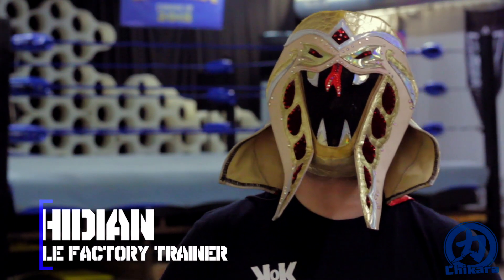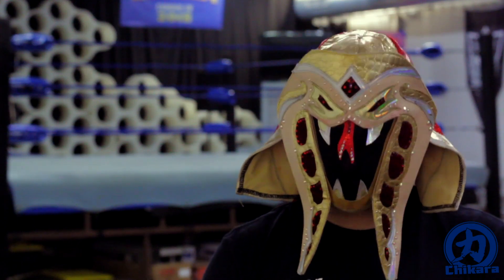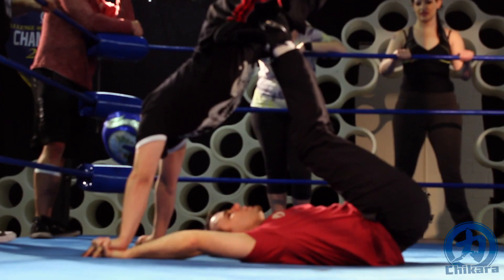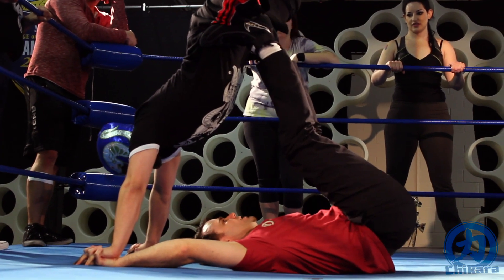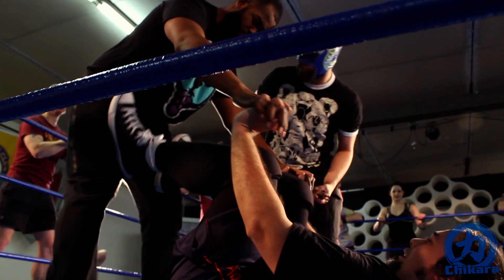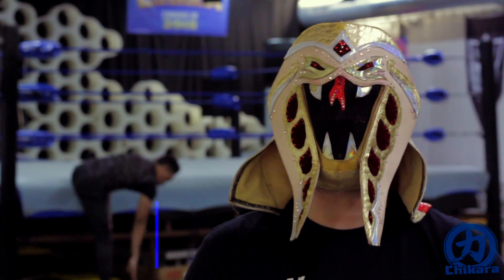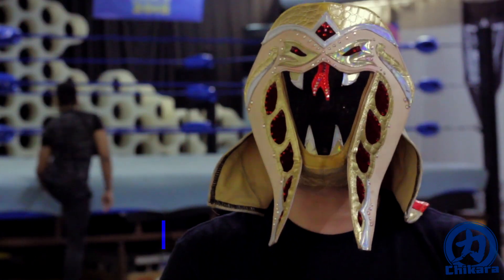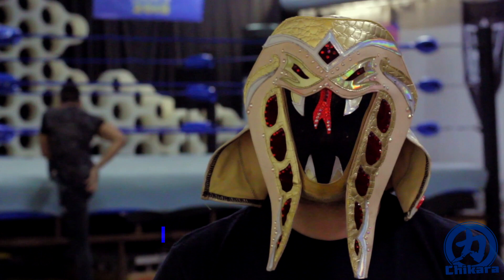The Wrestle Factory presents Ring Shape - Mexican Catapult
Come train with us in Philly! Info

The Wrestle Factory, founded in 2002, has been located in Philadelphia since 2005, most famously producing current WWE superstars Cesaro, Drew Gulak & more! Open 7 days a week, the Factory offers training from beginner levels all the way through the most advanced training you'll find, from coaches like Ophidian, Hallowicked, Fire Ant, and even company founder Mike Quackenbush!